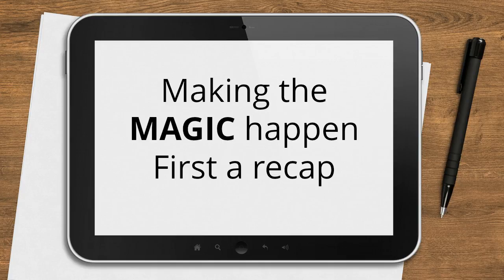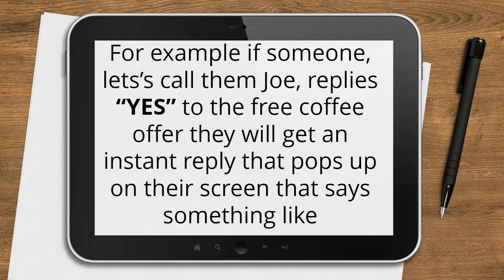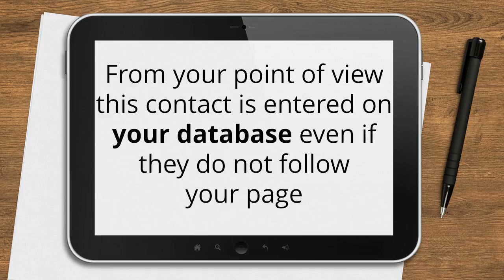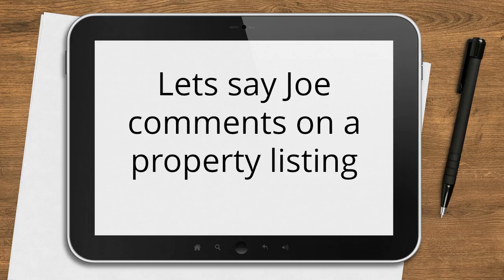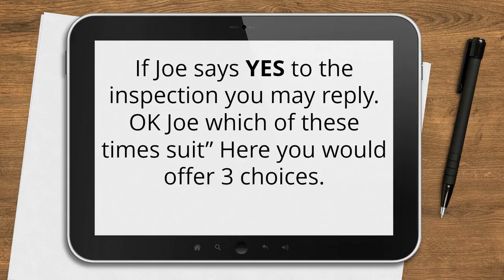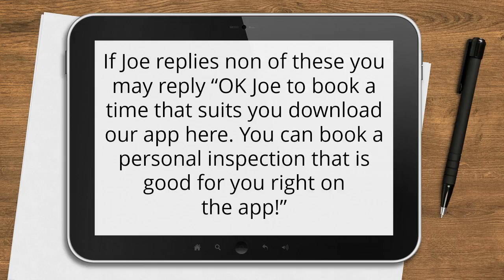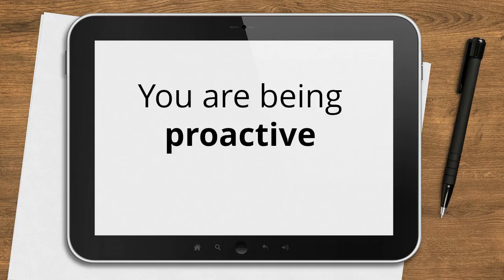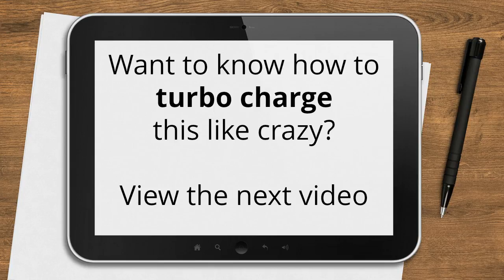Facebook marketing for real estate agents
Part 6 of a series of videos explaining Facebook marketing strategy for real estate agents.